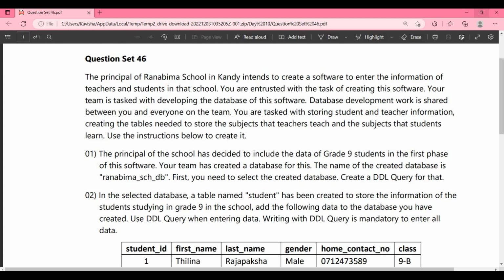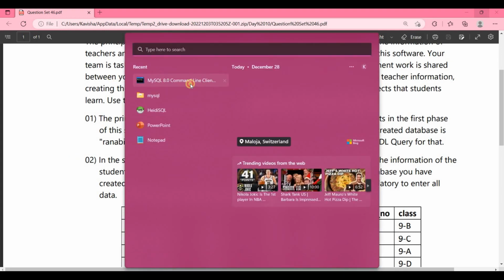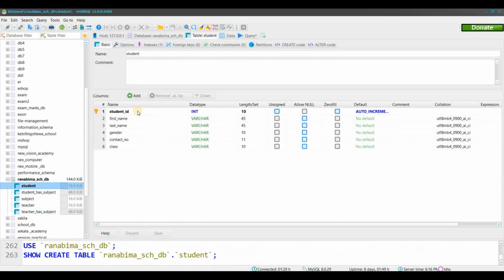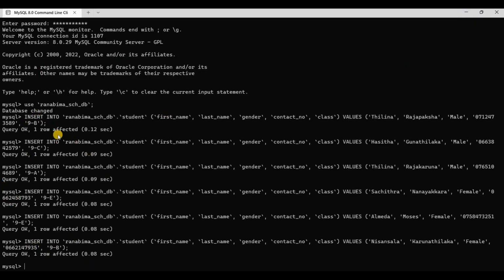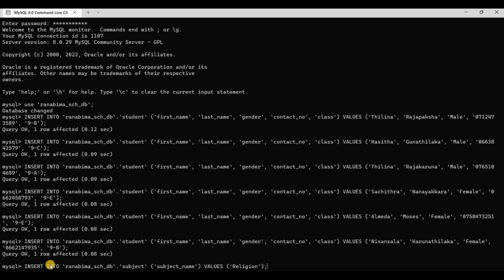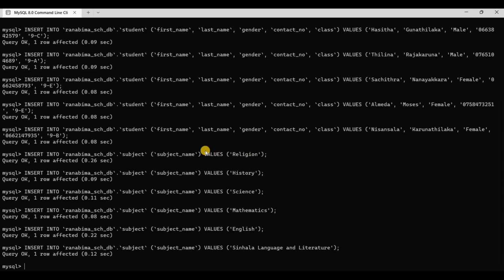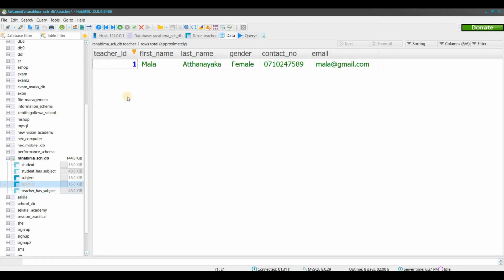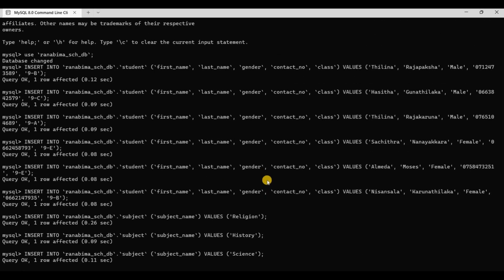Data Base Task 46 | Insert Data Into Tables Created Using DDL Query | 1st Year | Java Institute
Topic : Explain how to insert data into tables created using DDL Query.

This video explains how to write a DML query used to insert data into a table created for a given problem.